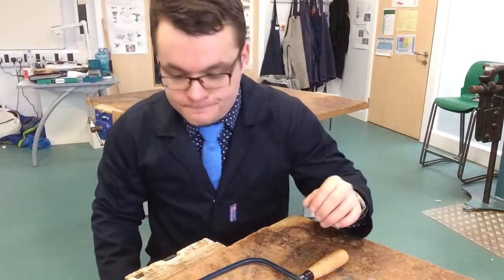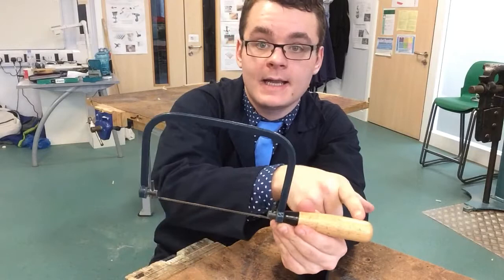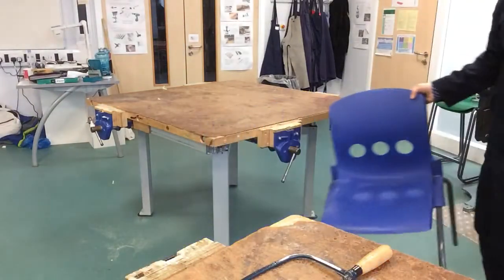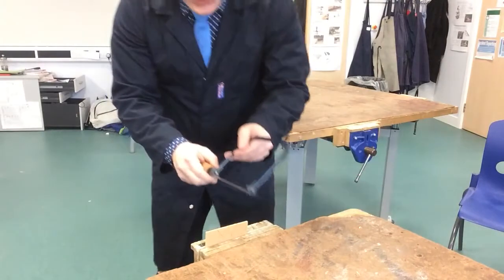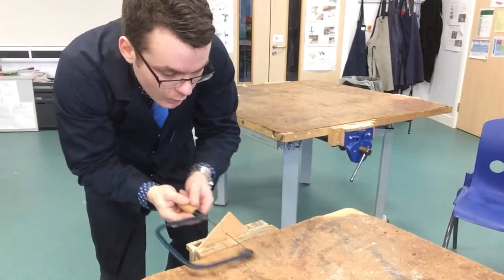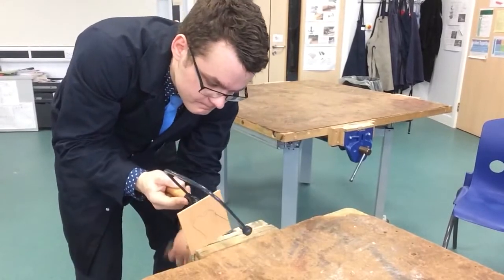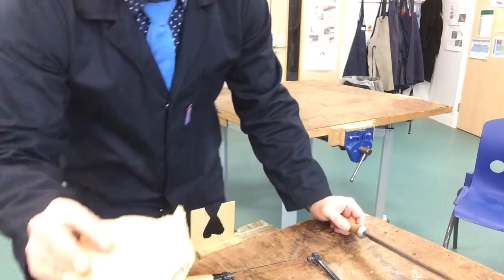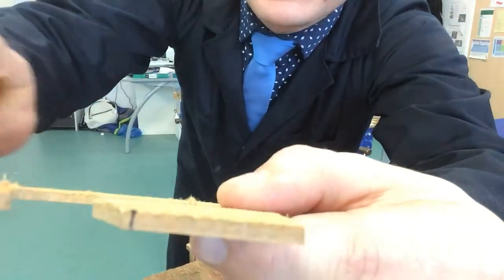Pewter Casting Cutting Mould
Cutting Hardboard with Coping Saw